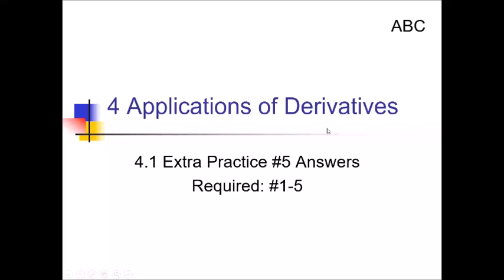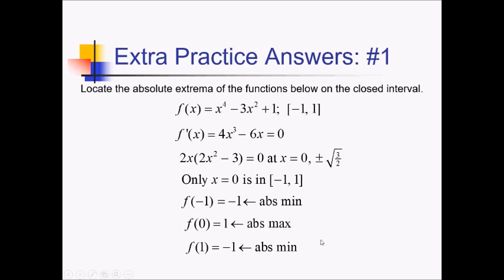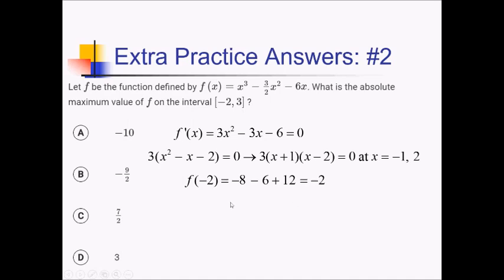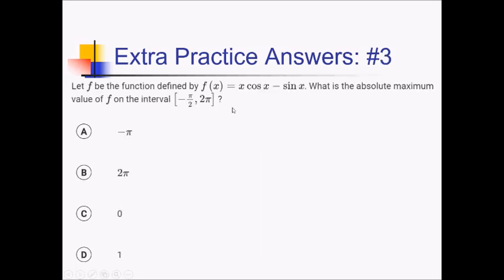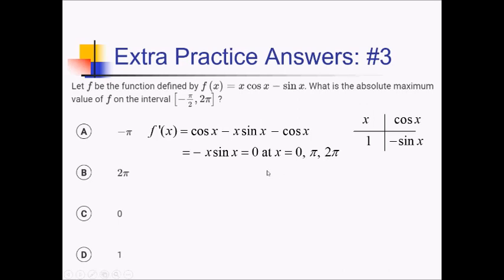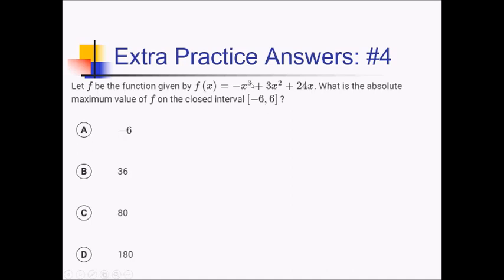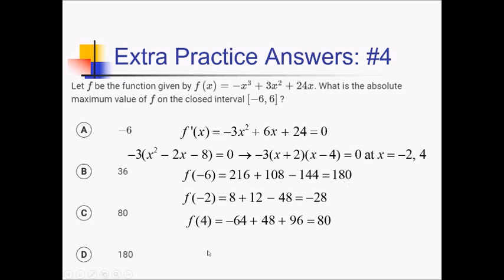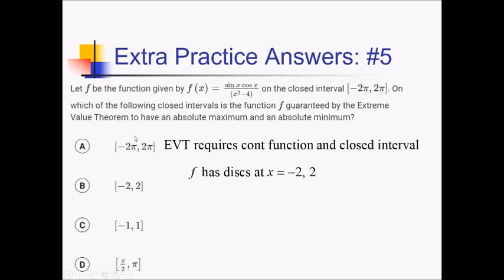Extreme Values of Functions: Problem Set #7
Worked problems showing how to identify extreme (minimum and maximum) values for functions and to determine whether a function satisfies the Extreme Value Theorem (EVT).

Go here for a PDF and handout to go along with this video